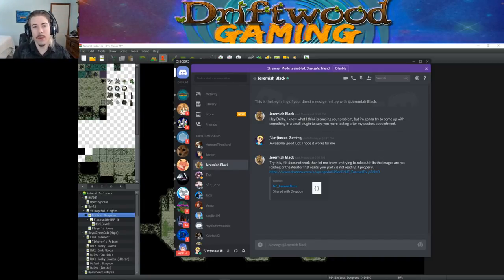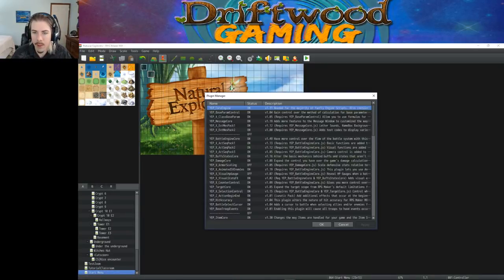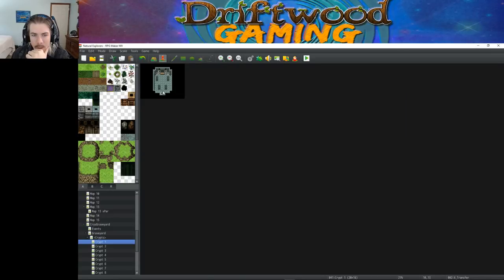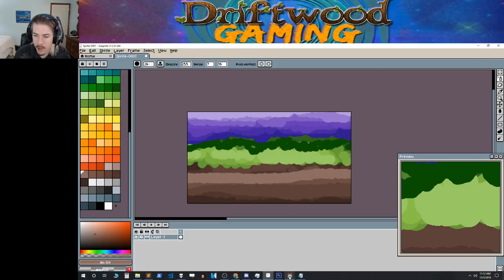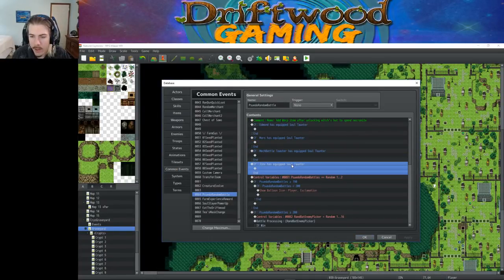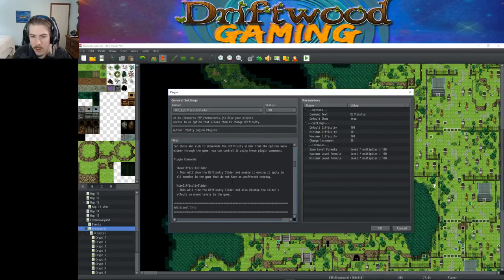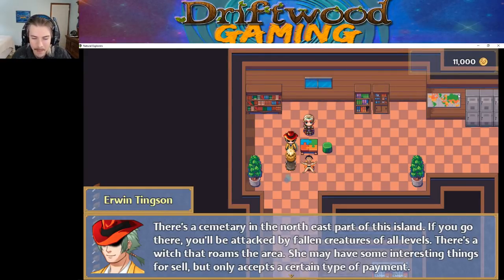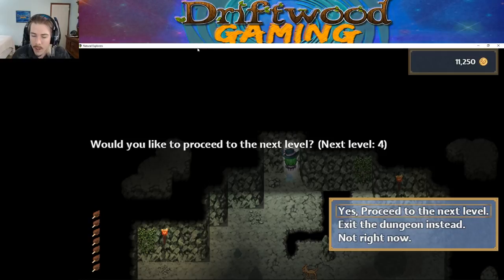Live Game Dev | RPG Maker MV | Fixing Bugs | Custom Plugin | Natural Explorers | RPGMMV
How's it going, in this live stream we're going work on a new simulation / RPG game called Natural Explorers using the RPG Maker MV engine. The general idea is to show you almost every step I take in making a game from the beginning to the end. I've edited this to take out and speed up some of the repeated processes for your convenience. I hope you find this LMAG a useful experience to enhance your game making skills.